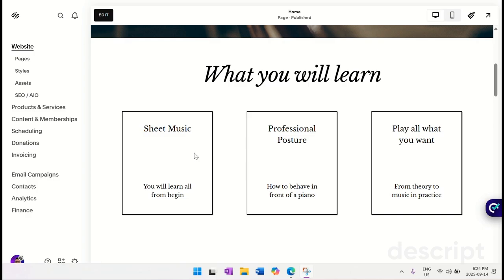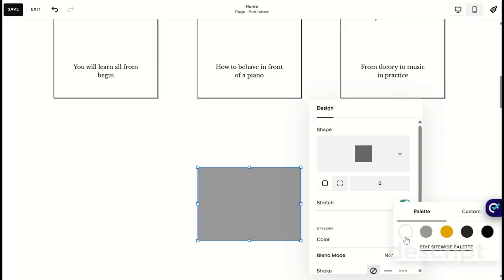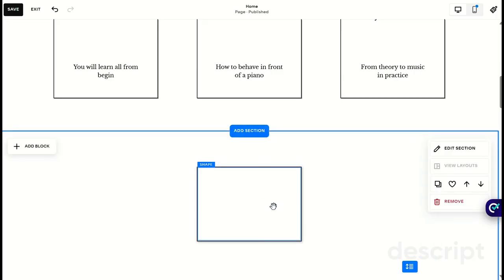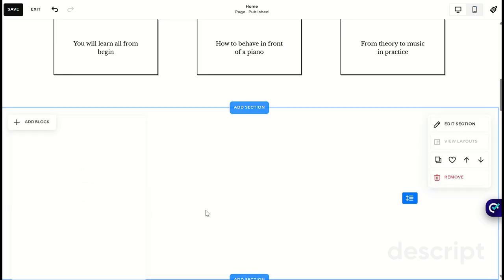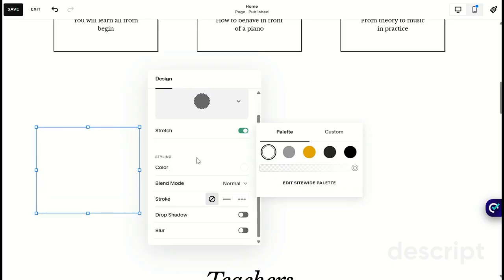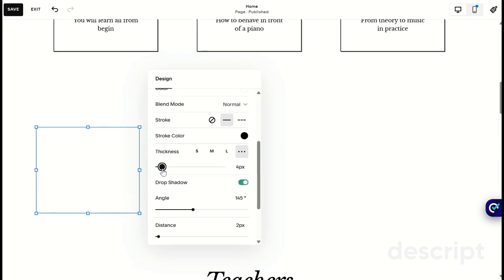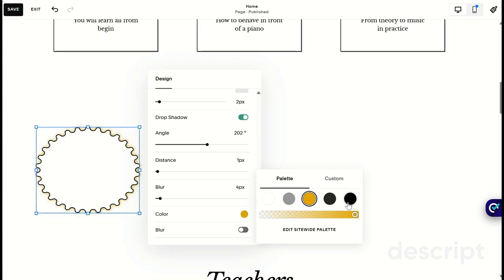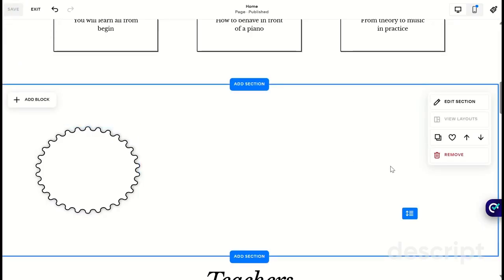How to Add a Border Around a Shape - FREE SQUARESPACE TUTORIAL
Want to give your Squarespace site a clean, professional edge? In this step-by-step tutorial, I’ll show you exactly how to add borders around shapes using Squarespace’s built-in tools and custom CSS. Whether you're designing buttons, image blocks, or decorative elements, this guide will help you elevate your layout with precision and style.

✅ What You’ll Learn:

How to add borders to shape blocks in Squarespace

Customizing border width, color, and style (solid, dashed, dotted)

Targeting specific elements with CSS for advanced control

Mobile responsiveness tips to keep your design sharp across devices

Perfect for web designers, freelancers, and DIY creators looking to polish their site without hiring a developer.